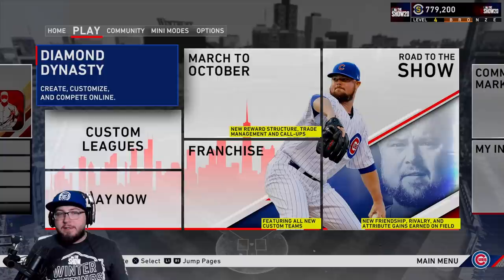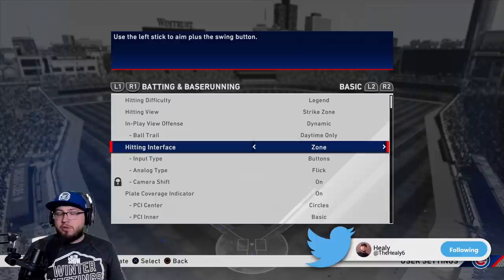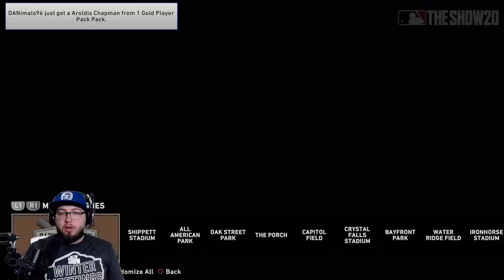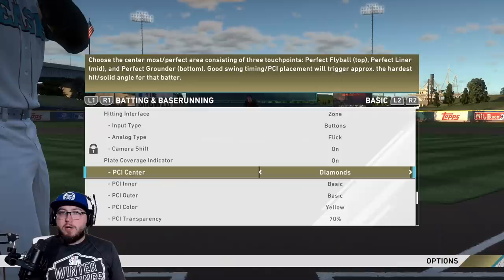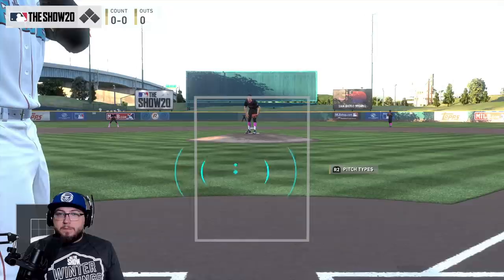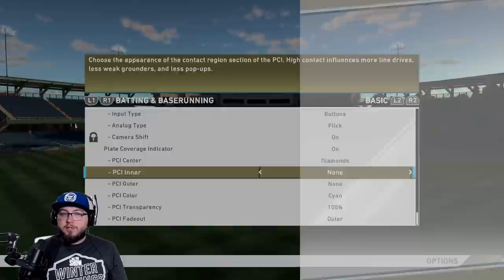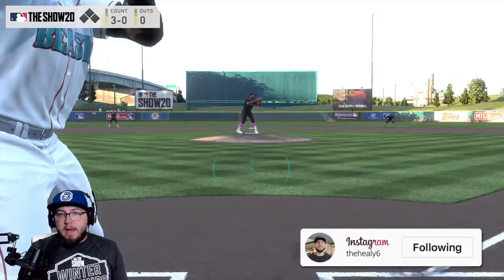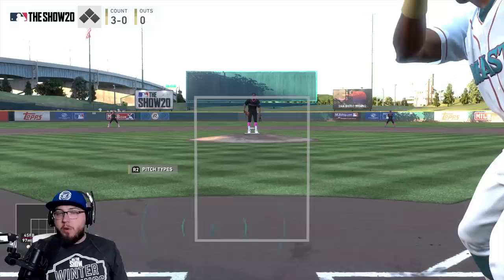Best Hitting Tips MLB The Show 20 (Tutorial & Tips)